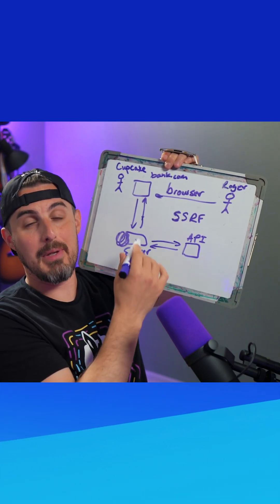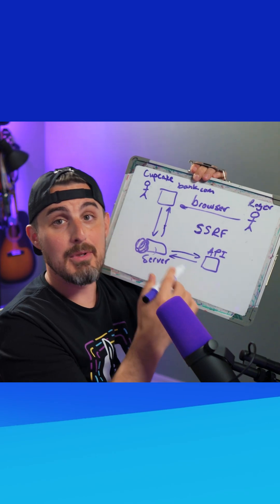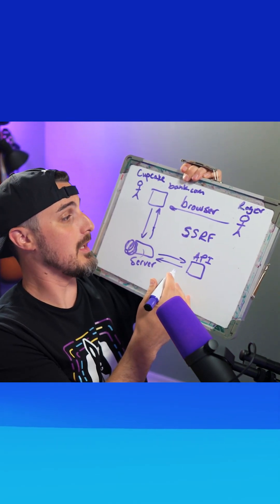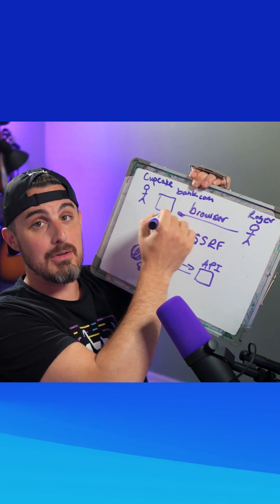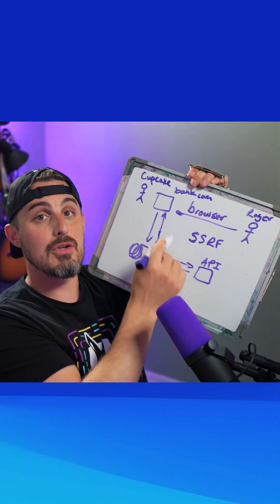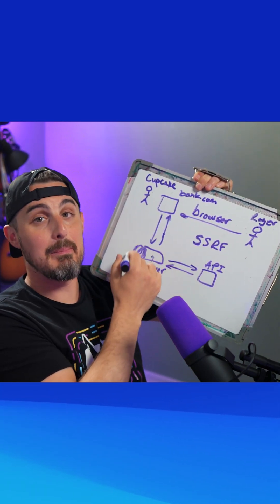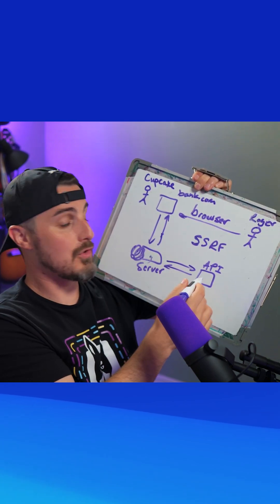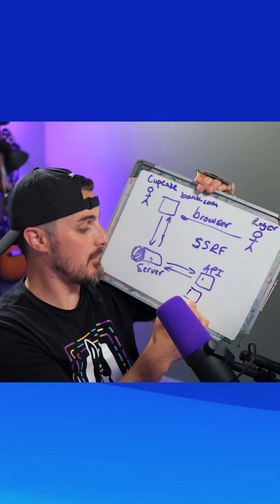Server side Request Forgery SSRF Explained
⚒️ About Snyk ⚒️

🔗 Hashtags 🔗